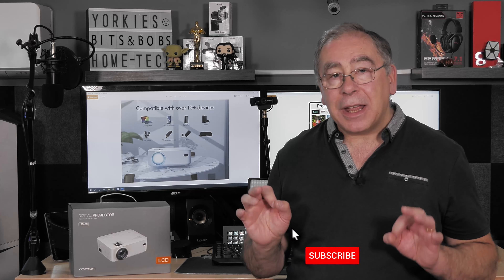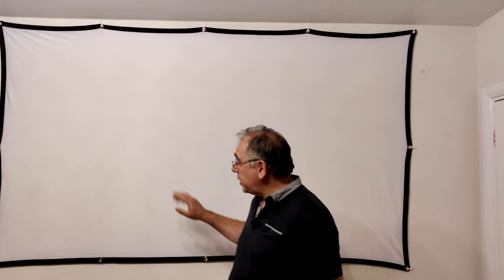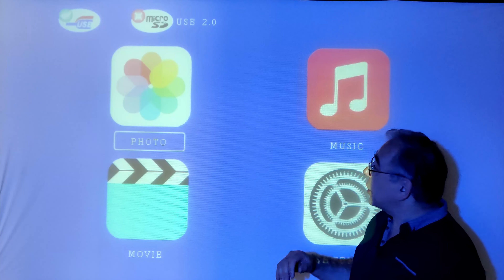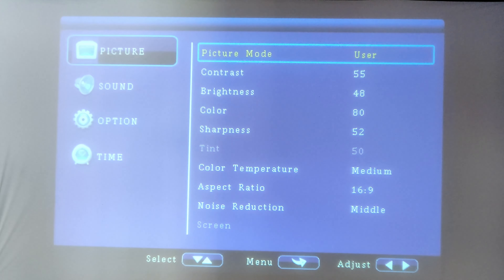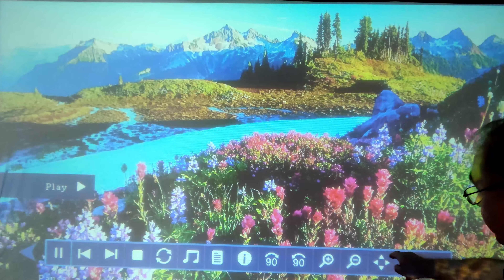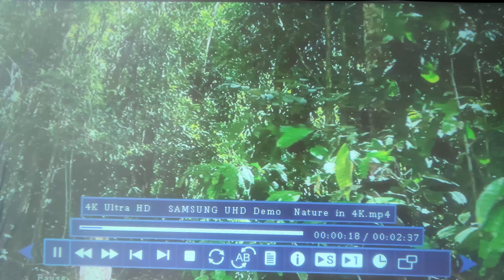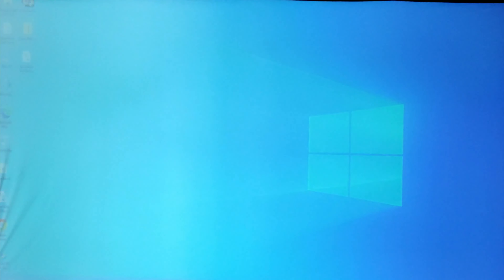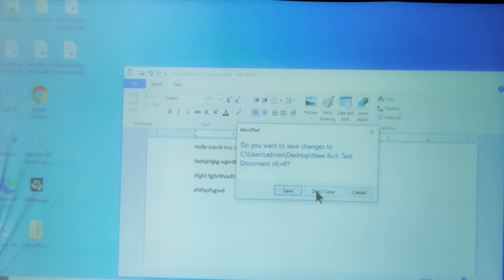Mini Projector APEMAN LC400, Review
APEMAN Mini Projector,
1080P Supported, 200'' Max Display 60000 Hrs Lamp Life Portable Video Projector, Compatible with HDMI, PS4, TV Stick, VGA, TF, AV, USB Drive, Carry Bag and 100'' Screen Included